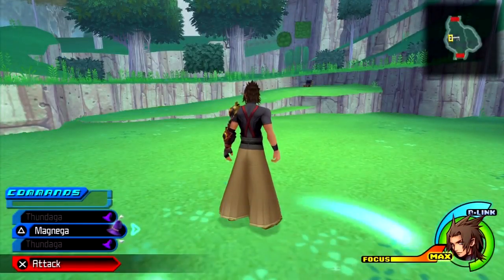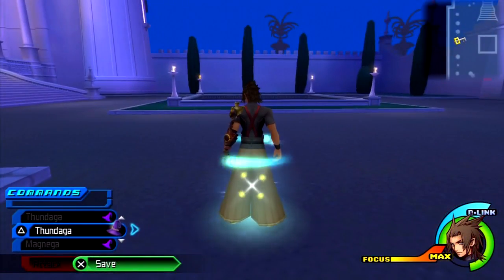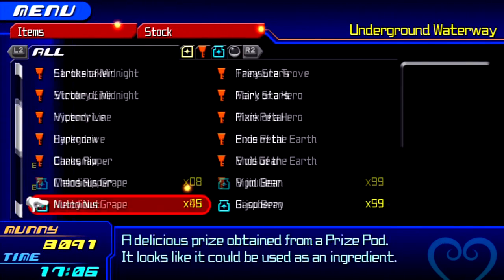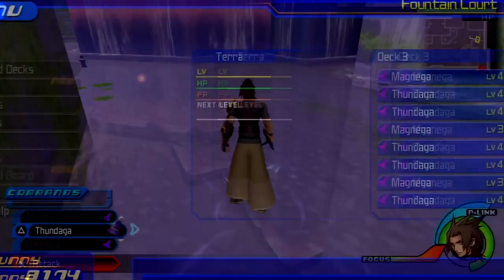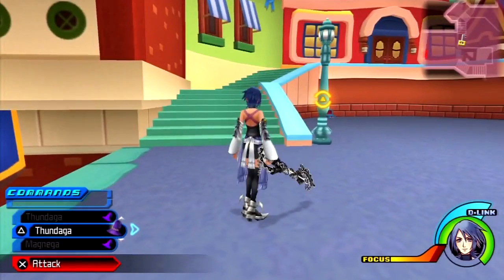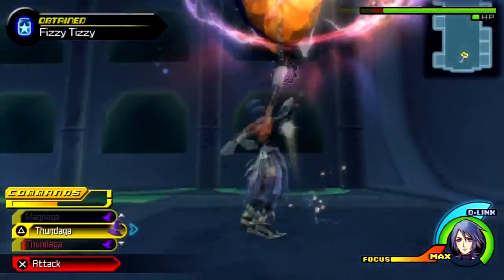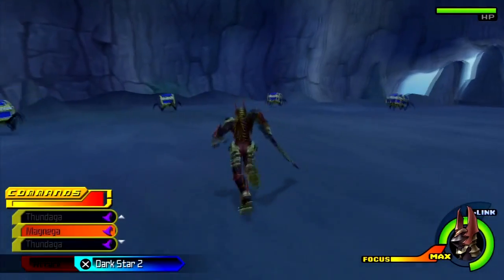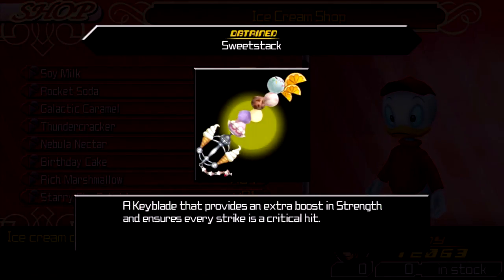Kingdom Hearts HD 2.5 Remix - Birth By Sleep Final Mix - Ep. 42: Prize Pods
QOTD: Do you like having a keyblade made of ice cream?
Let’s reach the goal of 20 Likes! If we make it, I’ll upload another episode! Show some love! Help a YouTuber in need!

Kingdom Hearts: Birth By Sleep Final Mix
Ep. 42: Prize Pods
Difficulty: Critical

Time Codes for Prize Pods (Order is Terra, Ventus, Aqua)
00:16 – Enchanted Dominion
Terra & Aqua: Waterside
Ventus: Audience Chamber
03:54 – Castle of Dreams
Terra: Palace Courtyard
Ventus: Mousehole
Aqua: Foyer
07:01 – Dwarf Woodlands
Terra: Underground Waterway
Ventus: The Mine
Aqua: Flower Glade
09:50 – Radiant Garden
All 3: Fountain Court
11:35 – Disney Town (Same place but in different spots for each character)
All 3: Raceway
15:17 – Olympus Coliseum (same location for all 3)
All 3: Town Near Thebes
16:13 – Deep Space
Terra & Aqua: Turo Prison Block (different locations)
Ventus: Durgon Transporter
19:47 – Neverland
Terra: Skull Rock Entrance
Ventus: Mermaid Lagoon
Aqua: Indian Camp
23:00 – Risky Riches Last Round (same for all 3)
24:03 – Treasure Tussle Last Round (same for all 3)

I know you guys would probably want me to cover it but here, I show everyone where to encounter the Prize Pods. Prize Pods are rare Unversed that appear in specific locations. They have a high amount of life but they will also disappear after a bit. What you need to do is have your deck filled with Magnet and Thunder commands along with a Shotlock like Flame Salvo or Dark Volley.

Once you find ‘em, trap them with Magnet and then use your Shotlock to deal a lot of hits. If you have your Treasure Magnet at max, you can scoop up the items they drop. It helps if you want to get Ice Cream at Disney Town. Of course once you find all the ingredients from every location for each character, head to Disney Town Ice Cream Store and provide them. You’ll not only get ice cream but if you get ‘em all, you obtain the Sweetstack keyblade (or Delicious Tower).

Next episode, we’ll be covering the Unversed Battle Marks. See you then.